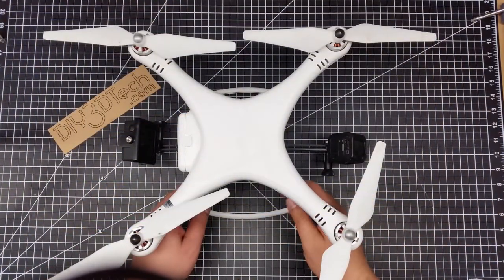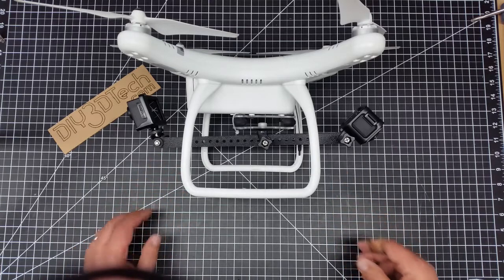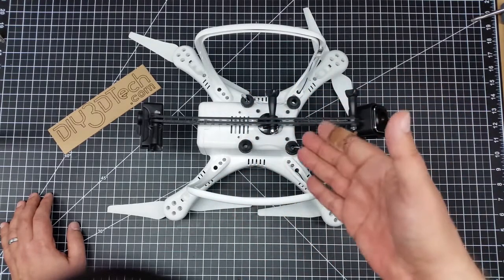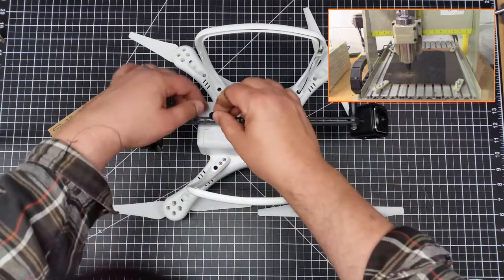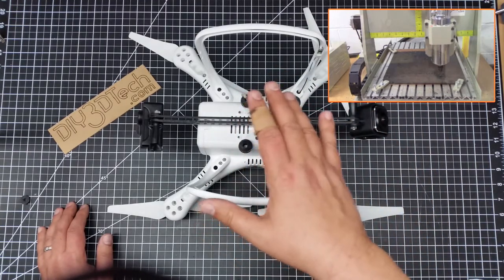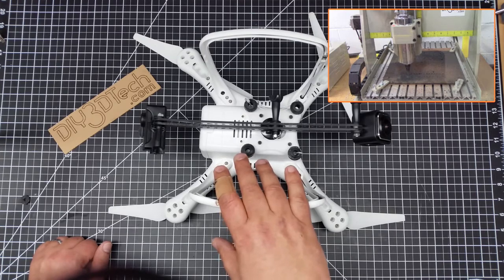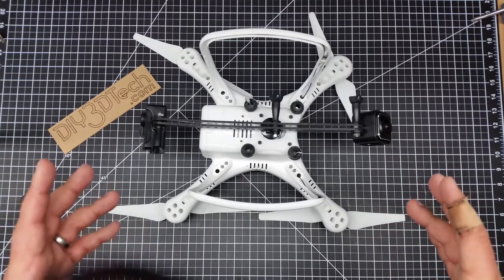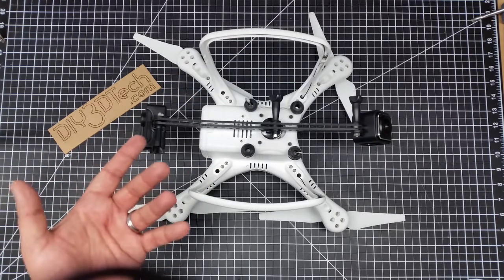Video Drone - Dual Camera Mount For The UPAir!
for more information on this and many other projects! As in this episode, we will be building an extended gimbal mount so I can attach two cameras on the UPAir!  Here one will face forward (the 360 degree camera) and then I have attached a Gopro clone to the back so I have view of both coming and going!  However the question is will it fly or not?  Well check out this video and say tuned as in the next episode we will take it up (or try to anyway :-)!

Powerdirector 15 (for editing 360 raw video):

UPair One Drone with 4K Camera Bundle with Accessories (11 Items):

Skyzone SKY-700D 5.8GHz 32CH Diversity 7'' FPV Monitor DVR by GoolRC:

DJI Phantom P3-STANDARD Quadcopter Drone with 2.7K HD Video Camera:

DJI DJI-P3-Battery Intelligent Battery for Phantom 3 Drones (White):